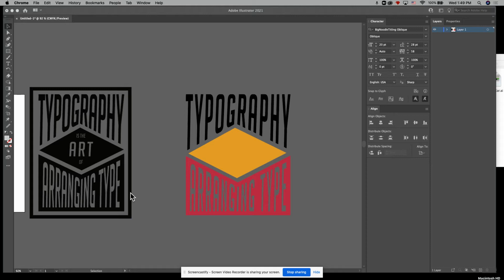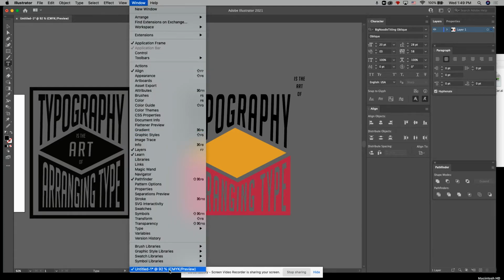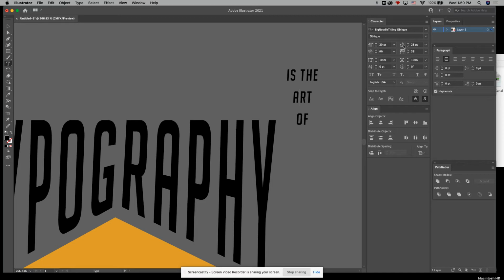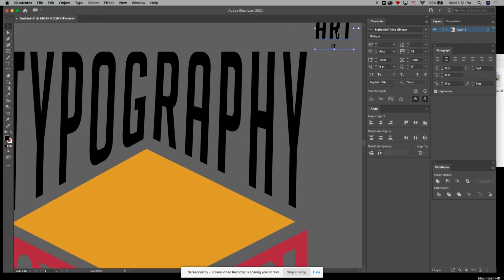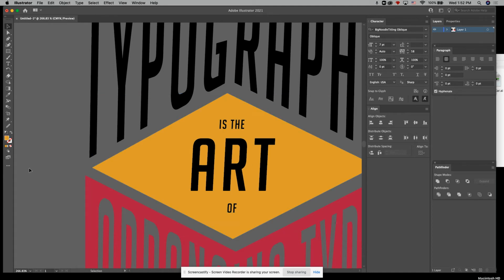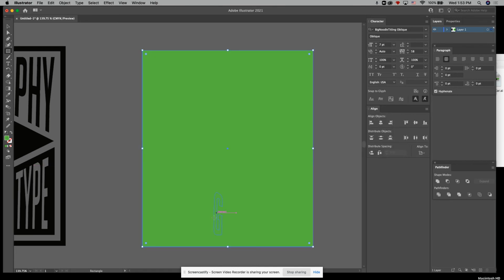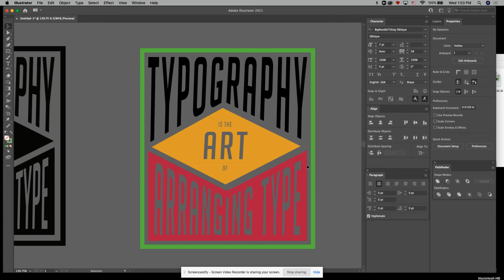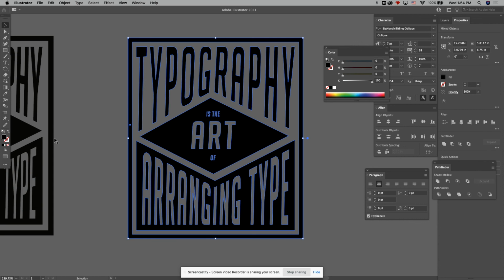Envelope Distort- Make with Top: Part 2 Tracking and Leading, Borders